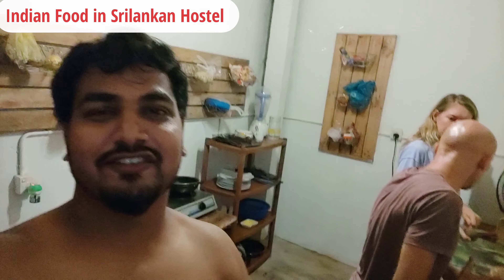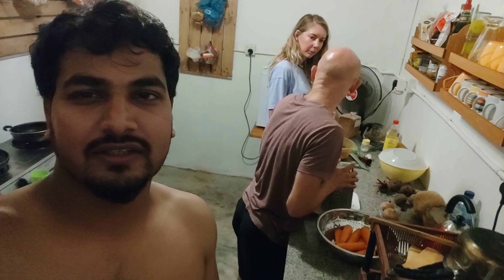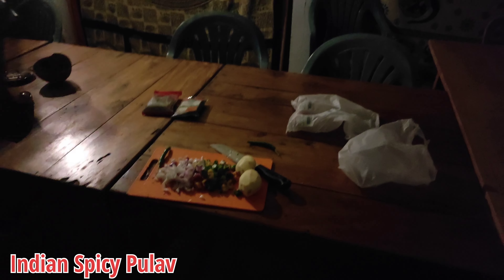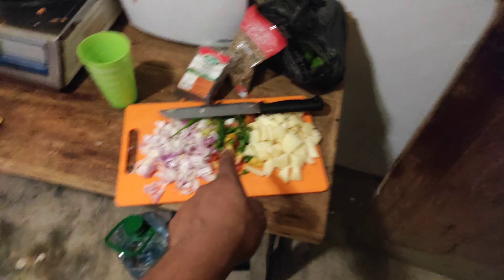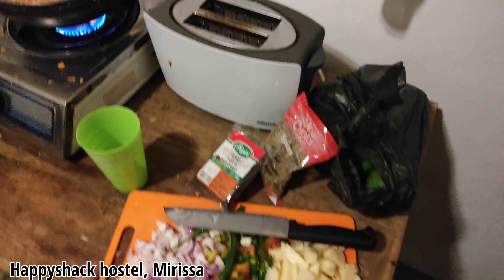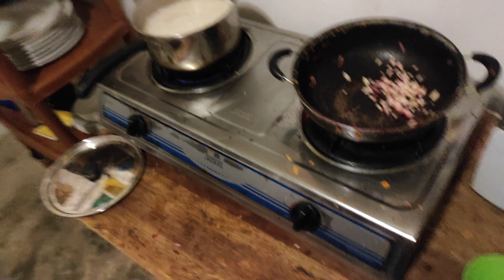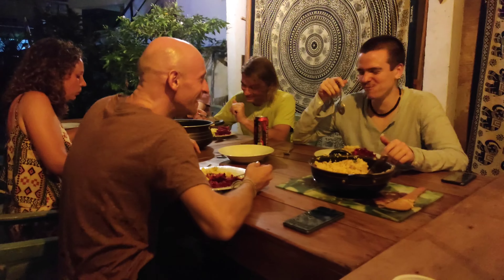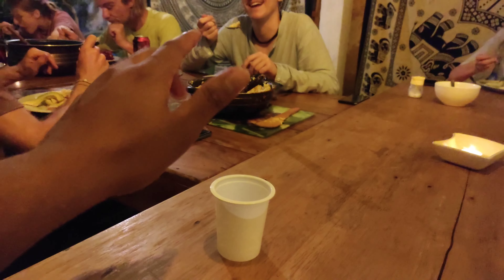Indian Food बनाकर खिलाया Foreigners को 🙂 ❤ HappyShack Hostel Mirissa Srilanka ।